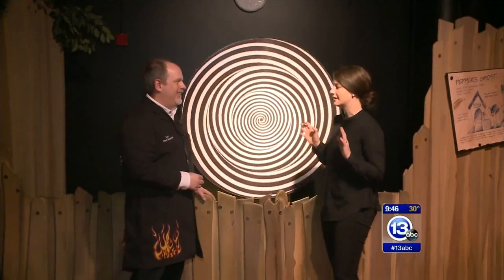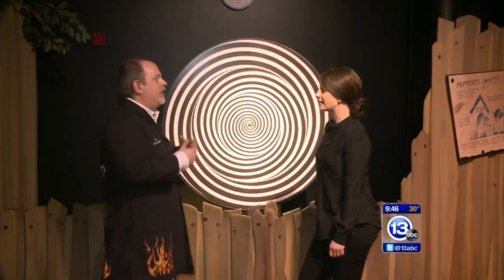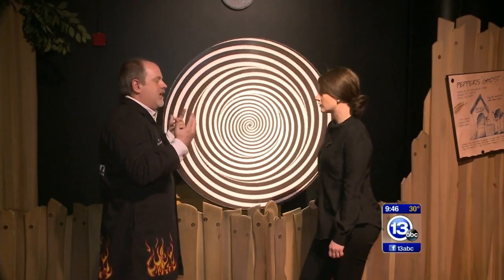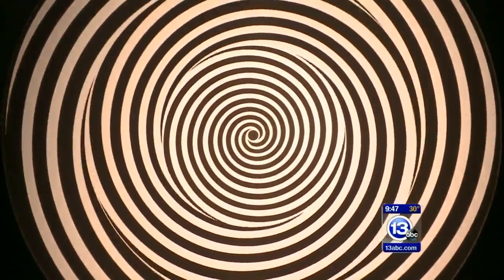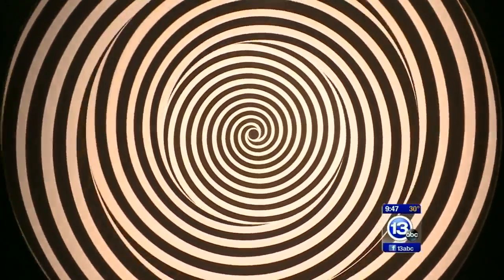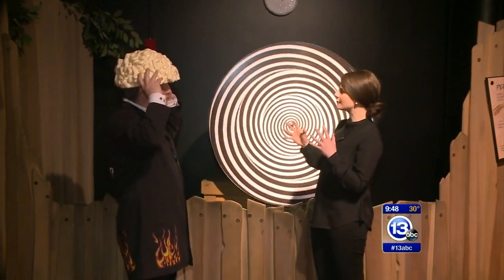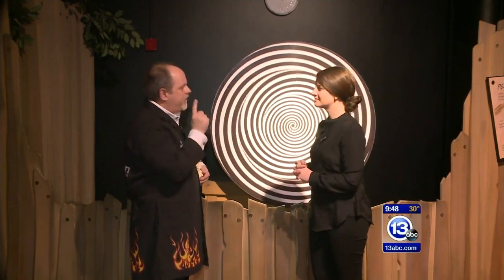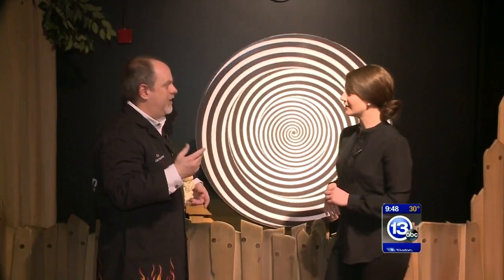Tri-zonal Space Warper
Chief Scientist Carl Nelson demonstrates the Tri-zonal Space Warper exhibit at Imagination Station in Toledo Ohio.

The three counter rotating spirals play havoc with your visual perception system.

When you look at something, your brain has to process all sorts of information coming from your eyes such as color, contrast, depth and motion.

Keep in mind that your brain is a big chemical machine. All these nerve cells generate their electrical signals from a chemical reaction. If you keep asking them to send the same signal for a long time, they will run out of their local supply of chemicals. They become tired or fatigued and this is the interesting part.

If you keep watching a waterfall for say 30 seconds then look at the trees nearby an interesting thing happens. The nerve cells for downward motion are firing slow – we have tired them out by staring.

There are still a few cells that might fire off randomly an upward motion signal. These may out number the downward signal for a few seconds. The end result is your brain “sees” the trees as moving slowly upward even though they are not really moving!

Give this a try with your friends and family and see what happens.